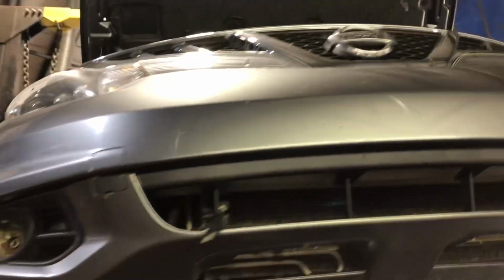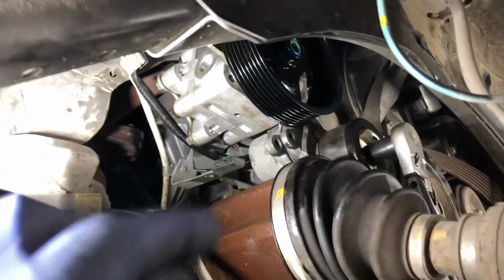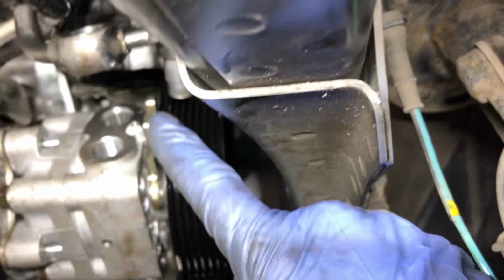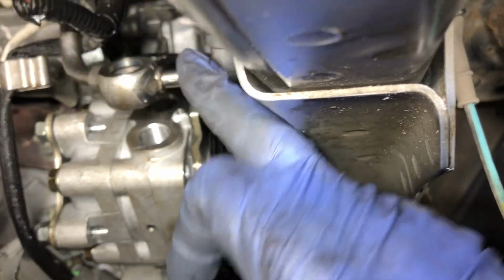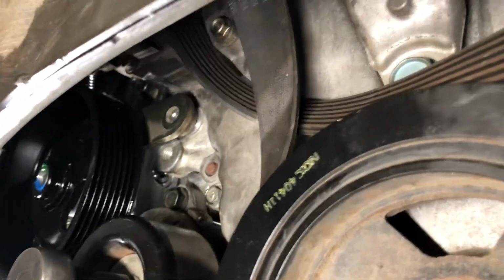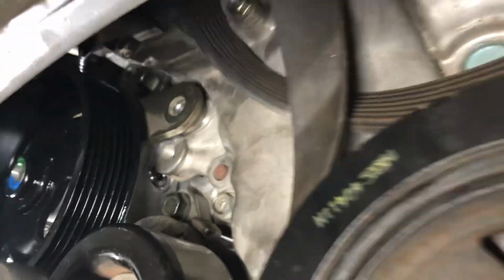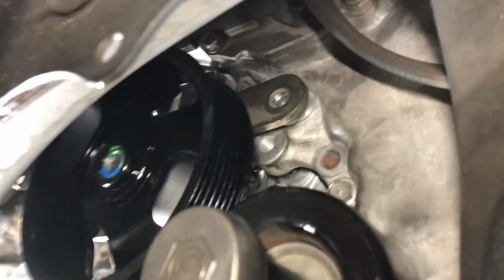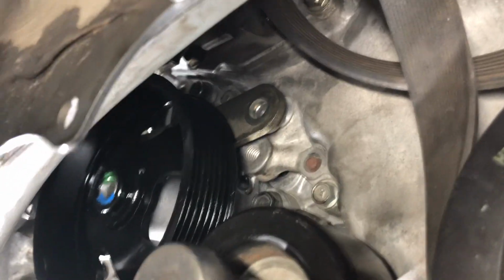Nissan Murano power steering pump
Replacement of a power steering pump on a 2014 Nissan Murano